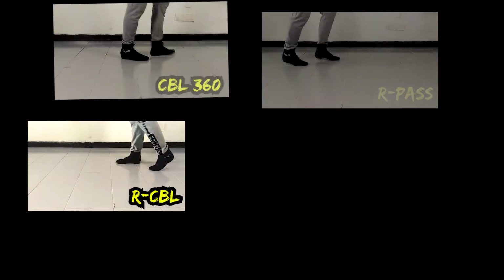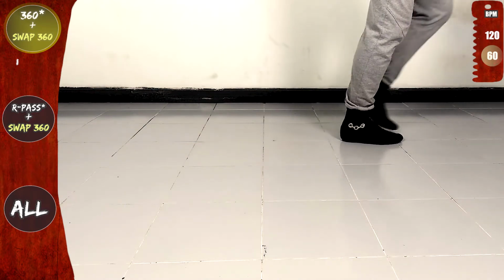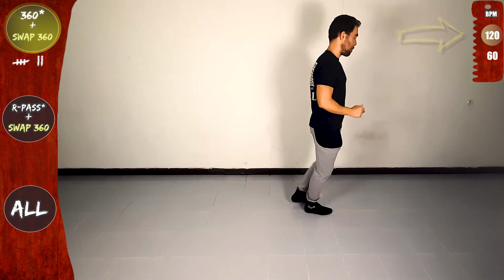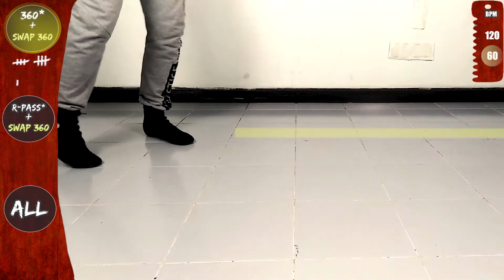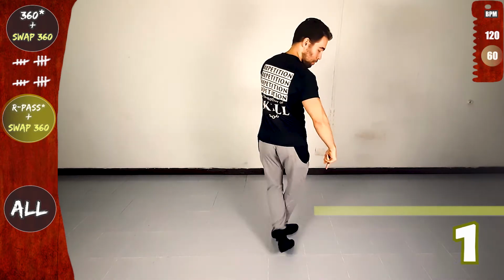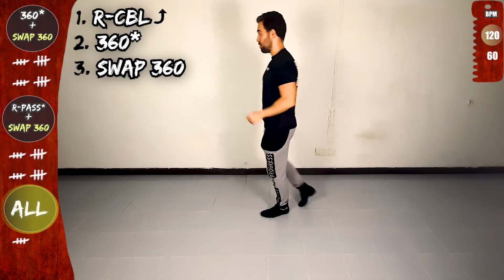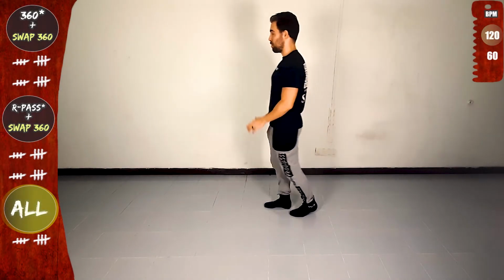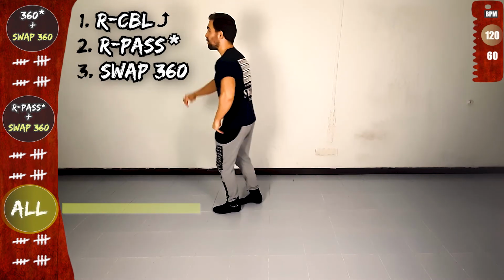🕺Salsa Dancing for Beginners★Swap 360 Combinations★Salsa Steps for Men ★ Salsa On 1 [FOLLOW ALONG]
▶Learn to Dance Salsa Basic Steps for Beginners in 30 days - NO PARTNER NEEDED! Today we'll practice the Reverse Cross Body Lead the Cross Body Lead 360, the Right Pass and the Swap 360- salsa steps for men. These are advances salsa steps we already learned in days 11,12, 14 and 16.

This 30-day course was created for you to learn salsa step by step online from absolute beginner to mastering 95% of the footwork you will see when you go social salsa dancing.

📚Top 4 Books that inspired me in creating the practice method of Marcus Body Coding
☝Click the links to find out what are these books!☝

👕 How do I get one of the MBC t-shirts?👕

★ Members of the closed group on Facebook will get EXCLUSIVE ACCESS to videos before they are published on YouTube.

🎥 VIDEO GEAR 🎥 (Used In My Videos)
Samsung Galaxy A50 ( Yes- I shoot with my phone!)

Samson Go Mic Portable USB

*Logitech Pro Webcam C920

Lightweight Tripod

Lighting Kit

** Tools I use for Editing and more:
Adobe Premiere Pro CC
Adobe Photoshop CC
Have a YouTube Channel?